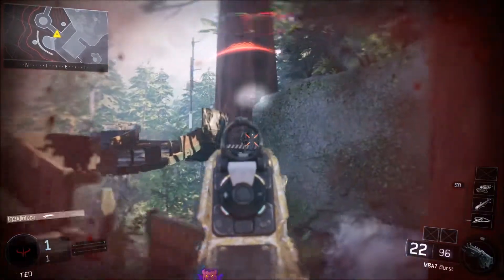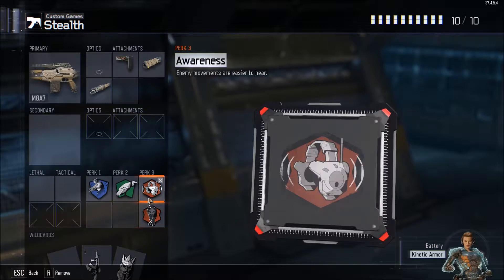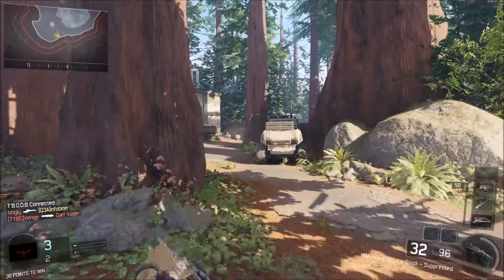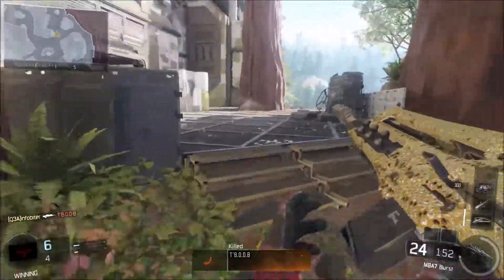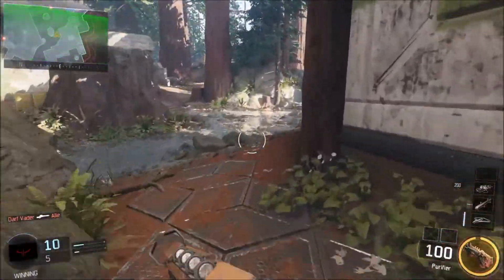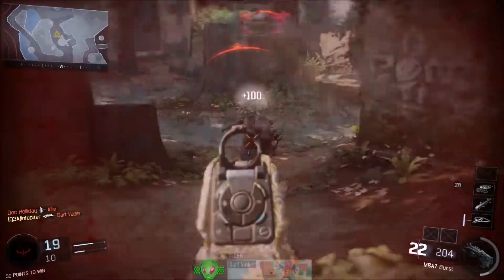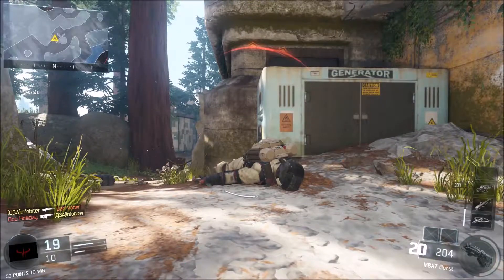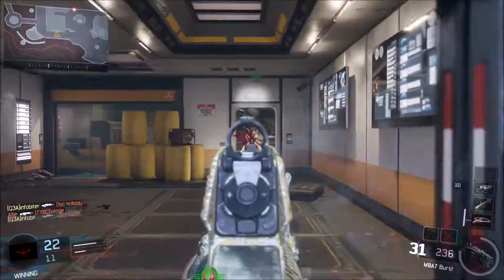Black Ops 3 - Stealth Classes Breakdown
Looking to play a stealth class in Black Ops 3?  Learn from an expert, as @infobiter discusses the ins and outs of the stealth classes.  What is your favorite stealth loadout?

Make sure you check out for all your Black Ops needs.